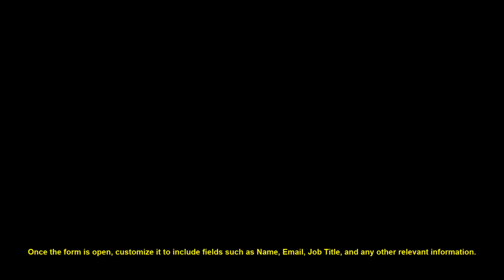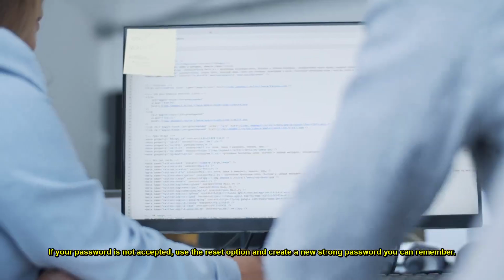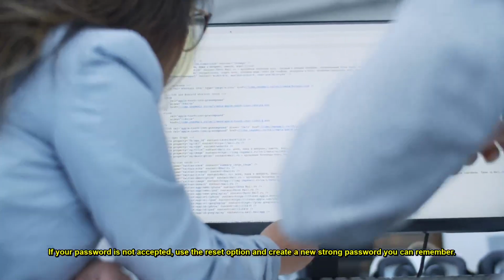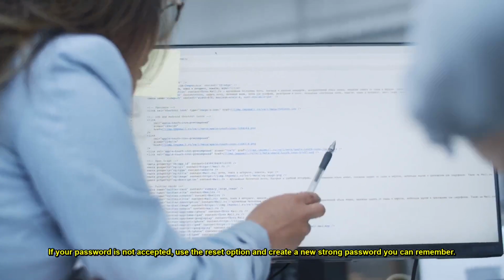How to register with Jotform for LinkedIn job interest forms - Step By Step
In this step-by-step tutorial, you'll learn how to register with Jotform to create effective LinkedIn job interest forms. Whether you're a recruiter or a job seeker, this guide will walk you through the entire registration process, ensuring you can easily collect and manage job applications. Discover tips on customizing your forms and maximizing their impact on LinkedIn. Don't miss out on streamlining your job application process!